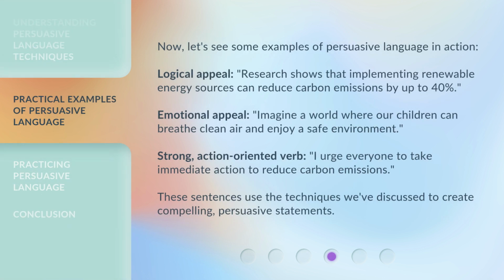Master the Art of Persuasion: Improving Your English Language Skills for Debates and Discussions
Master the Art of Persuasion: Improving Your English Language Skills for Debates and Discussions • Learn how to use persuasive language effectively in debates and discussions. This video covers the importance of persuasive language, techniques for using it, and practical examples to help you improve your communication skills.

00:00 • Introduction - Master the Art of Persuasion: Improving Your English Language Skills for Debates and Discussions
00:37 • The Importance of Persuasive Language
01:02 • Understanding Persuasive Language Techniques
01:48 • Practical Examples of Persuasive Language
02:26 • Practicing Persuasive Language